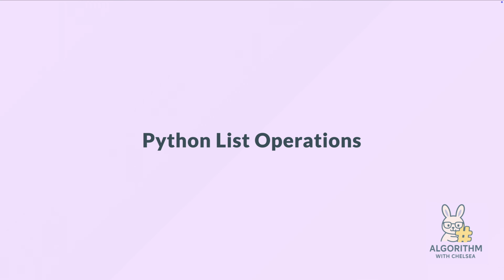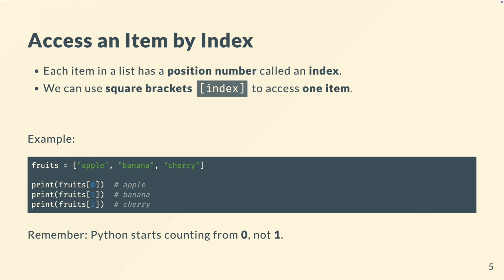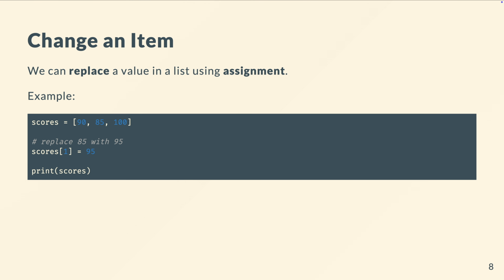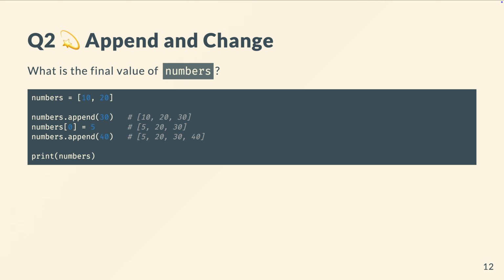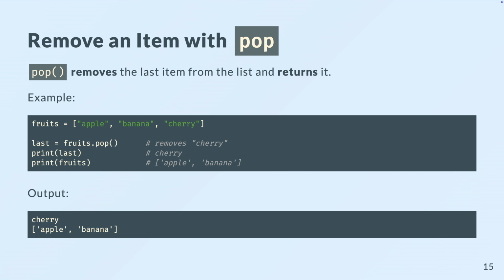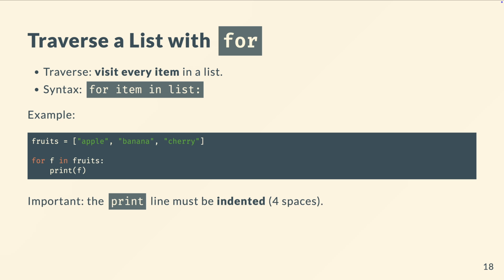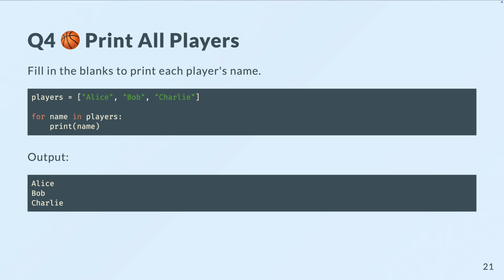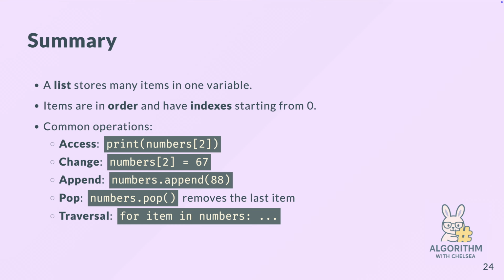Python List Operations (Python for Kids 06)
In this lesson, we learn Python list operations using simple, everyday examples like shopping lists and score lists. You’ll see how to create a list with [ ], access items by index (remember: Python starts at 0), and change values with assignment. Then we practice two must-know list methods: append() to add items to the end, and pop() to remove (and return) the last item. Finally, we learn how to traverse a list using a for loop to visit every item.